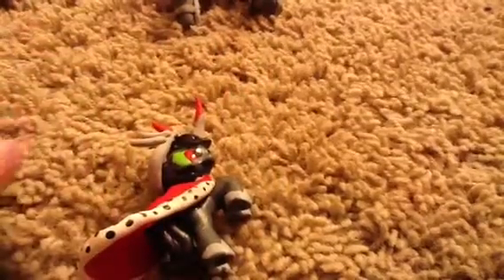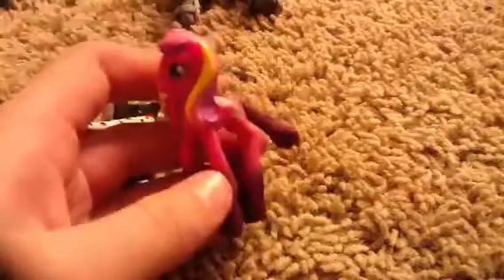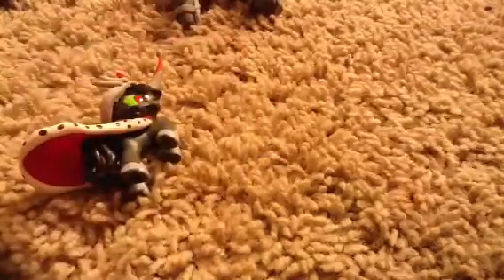Custom pony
King Sombra! Crystal Empire is the best pony movie yet!